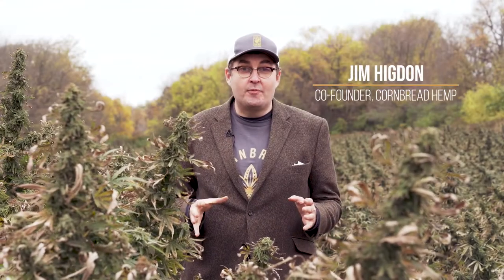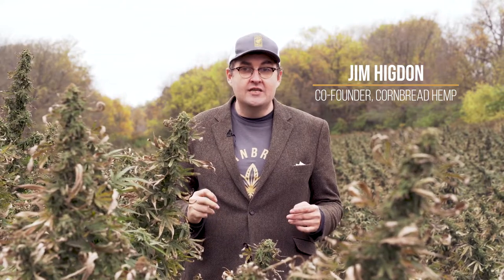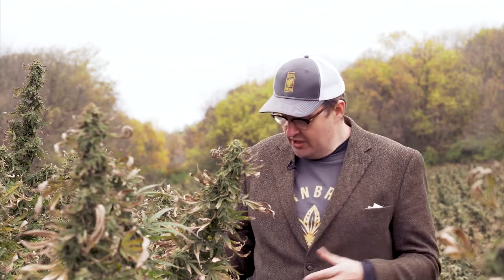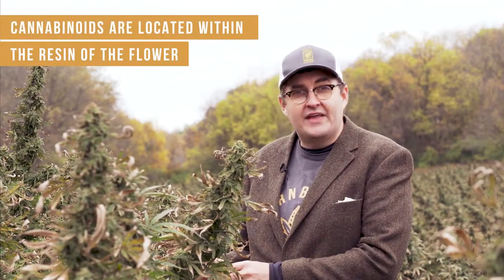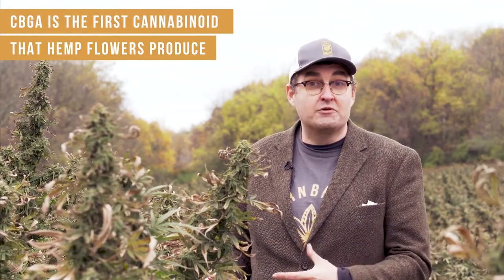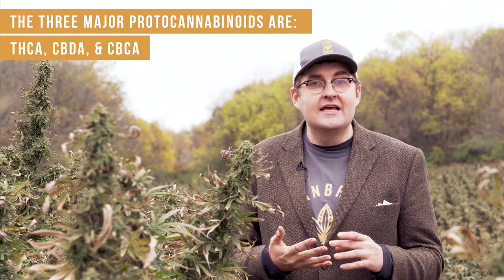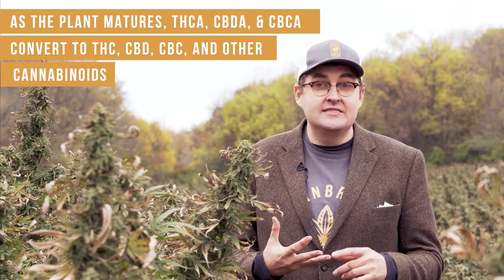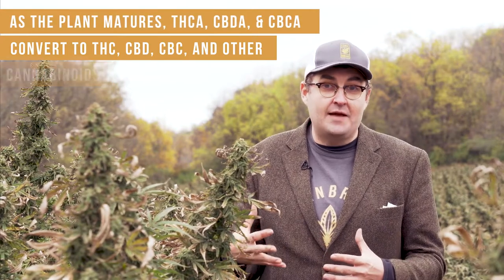Major & Minor Cannabinoids: CBD vs CBG, CBN, THC & More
The rise in the popularity of CBD oil has made the cannabis plant and all of its cannabinoids more common to the average person. CBD is one of about 150 known phytocannabinoids found in the cannabis plant. These cannabinoids start with CBG, which is known as the mother cannabinoid.

As CBG breaks down into other cannabinoids like CBD, THC, and CBN, the full spectrum of cannabinoids begins to form. Scientists believe that studies have shown a full spectrum of cannabinoids leading to a greater impact on health and wellness benefits, as opposed to the benefits of CBD isolate.

Learning about minor cannabinoids can be confusing because there is so much we still don't know about them and how they may have different effects on the human body. Today, Cornbread Hemp produces our USDA organic CBD oils from the most cannabinoid rich hemp plants so that we can produce a high quality CBD oil that contains the widest range of beneficial plant compounds.